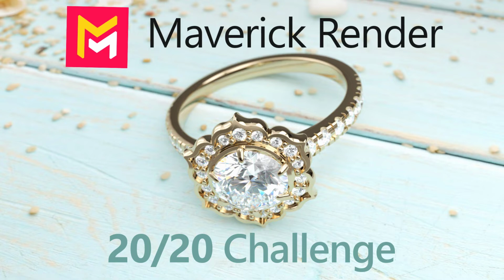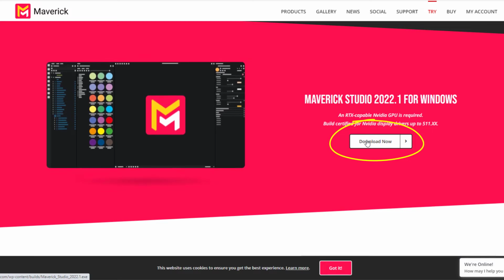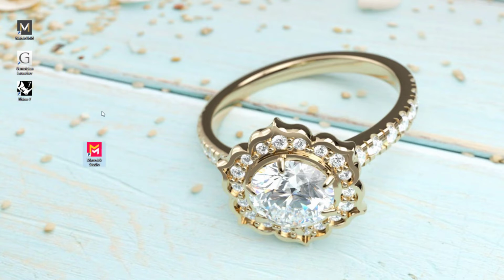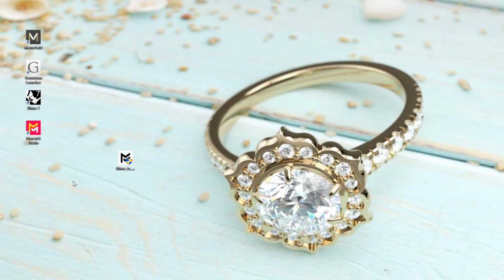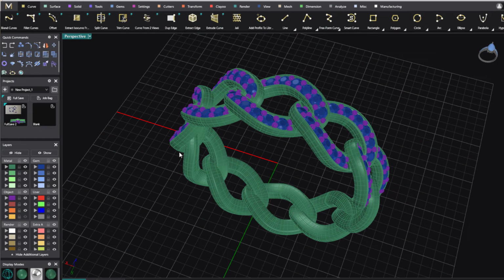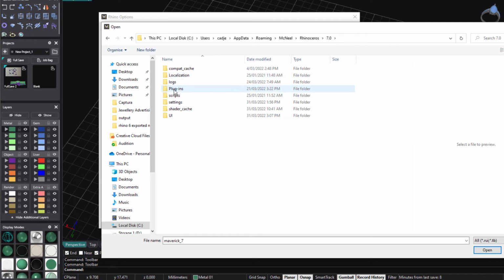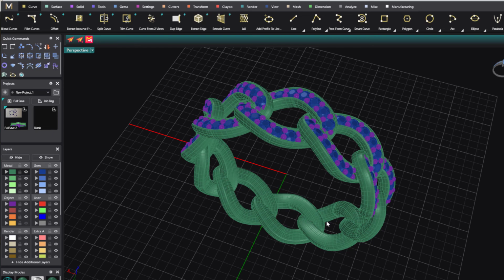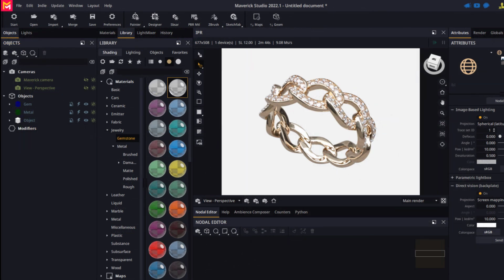Maverick Render 20/20 Challenge - INSTALLATION (VIDEO #2)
In this video we explain how to download and install your Maverick Render trial, and discuss what Nvidia graphics cards are supported.

What is the Maverick Render 20/20 Challenge?

The 20/20 Challenge is an invitation to you to download a free trial version of Maverick Render, then follow along with our walk through videos to get you started creating photorealistic renders from Rhino.

Don't forget to upload your renders to the FACEBOOK MATRIX/MATRIXGOLD GROUP in the 2nd link below, and please make sure you use the tag

Chapters:
00:00 What Nvidia Graphics Cards are supported?
01:45 How to download your trial version
02:35 Installing Maverick Render
03:40 Installing the Rhino-Maverick Bridge
05:11 How to use the Rhino-Maverick Bridge